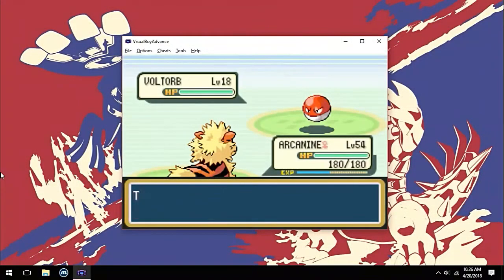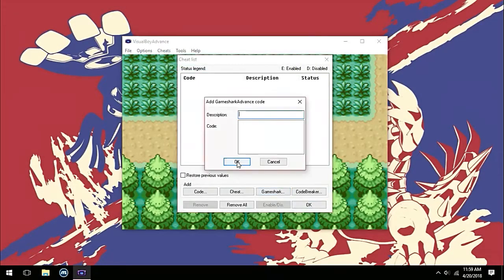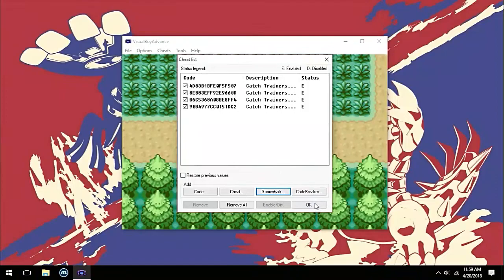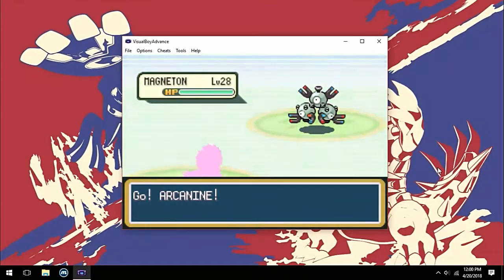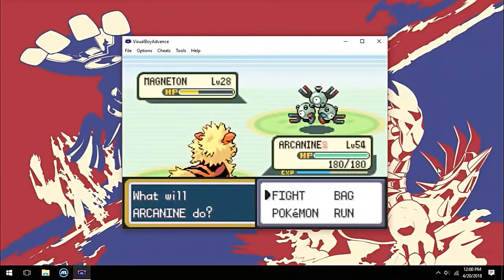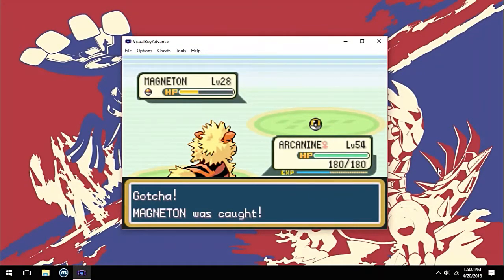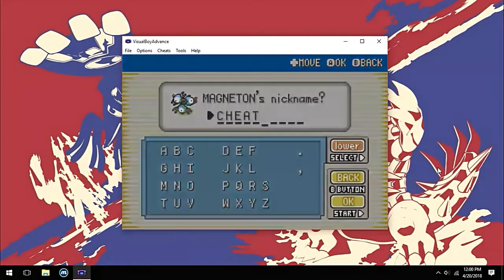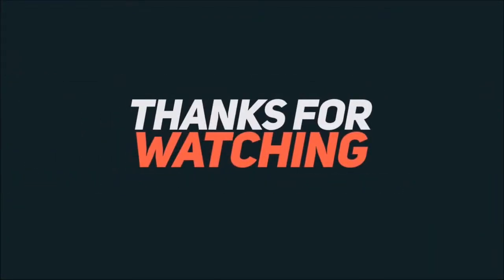Pokemon Fire Red :- "Catch Other Trainer's Pokemon" Cheat [Visual Boy Advance - PC]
Gameshark Code:

4D83B1BF E0F5F507
8E883EFF 92E9660D
B6C5368A 08BE8FF4
90B4977C C0151DC2

This cheat code works on both visual boy advance and myboy or similar gameboy advance emulators that support cheats.

If you ever encounter any bad egg situation you should try resetting the game to it's previous save state

The bad egg only happens when you didn't press the L + R key combination before throwing the pokeball...